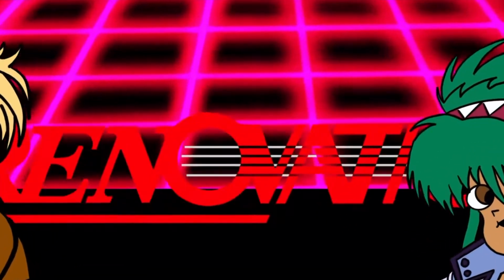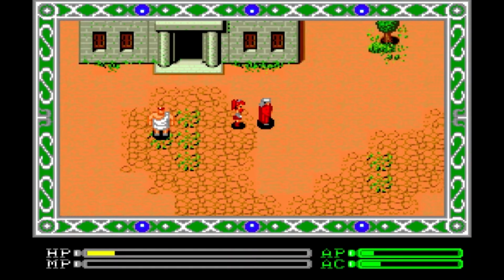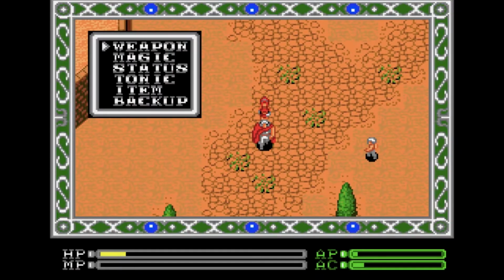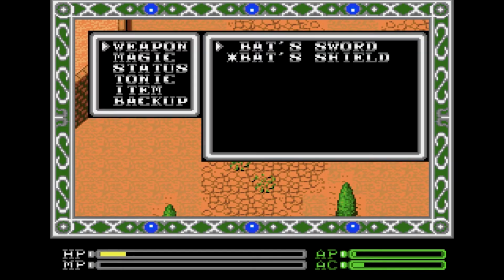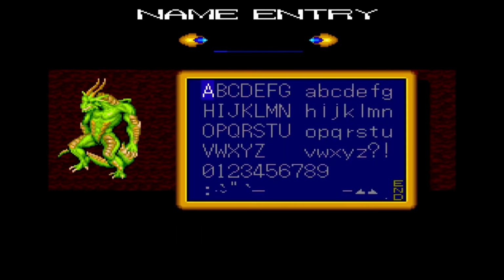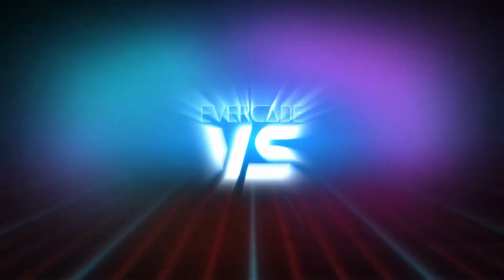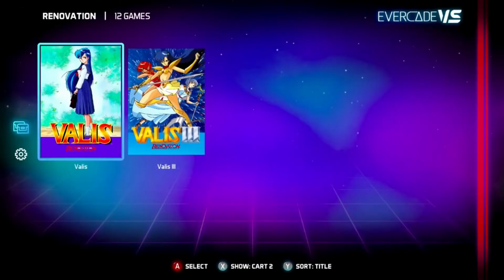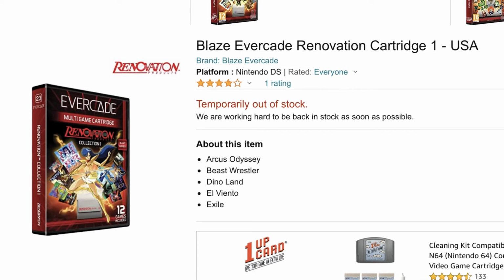Renovation Collection for the Evercade contains game ruining glitches that you need to know about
The Renovation Collection was released for the Evercade at the end of March, but so far we know of at least two games on the cartridge that have game ruining glitches you need to know about. Both Exile and Beast Wrestler have glitches related to text boxes and menus that ruin gameplay. Essentially the menus are uncontrollable as the Evercade’ s emulator seems to interpret rapid fire button presses coming from the player. In Exile this is especially game breaking because it makes in game menus, for equipping weapons or using items, almost impossible to navigate or utilize properly.

Everything else seems to be working properly, but there’s no official public recognition of this problem from Blaze….as of yet. Did it simply sell out? Or did they recognize the problem and pull the cartridge? Hopefully a firmware update can resolve this problem, or a lot of people are going to be very disappointed with this highly anticipated collection of games.

- CCP Management